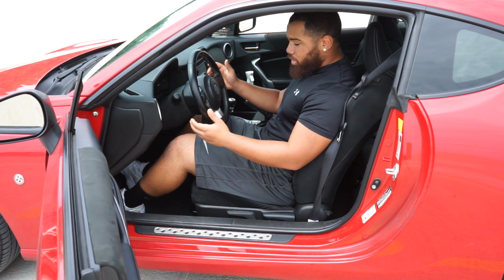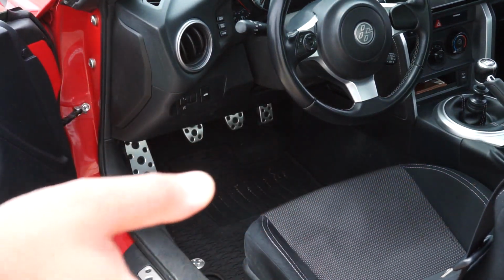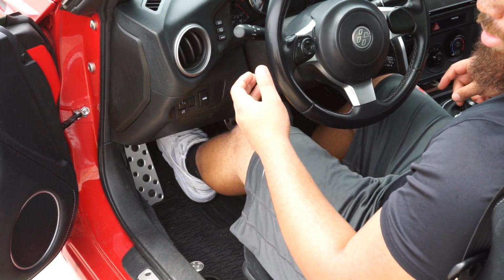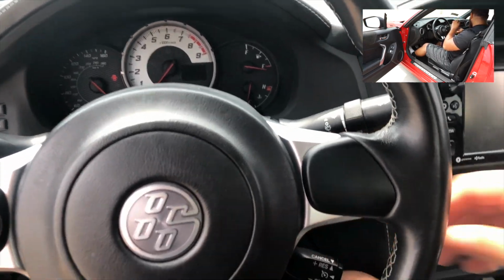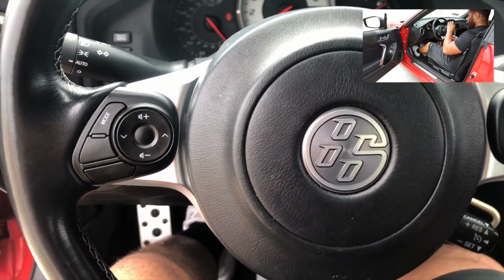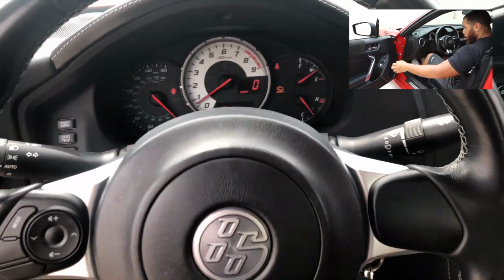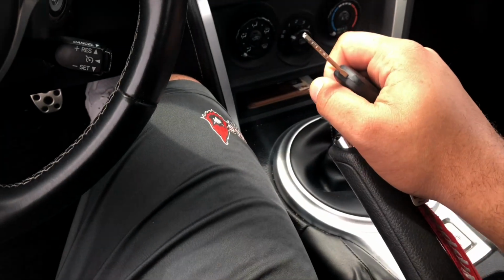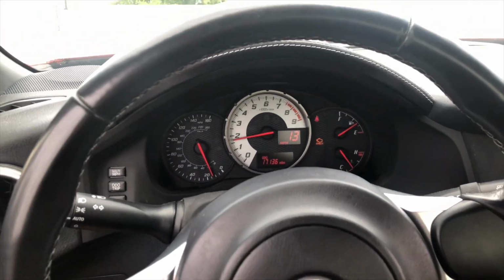HOW TO DRIVE A STICK SHIFT CAR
Hopefully this video helped you out and gave you some confidence.

FVCK_LG

Camera used-Sony A7 28-70 kit lens

Thank you guys for watching I hope everyone enjoyed the video
and if you did please leave a like or a comment showing your appreciation.